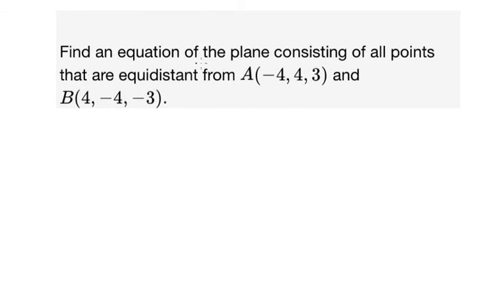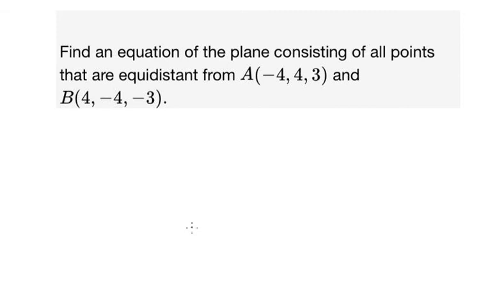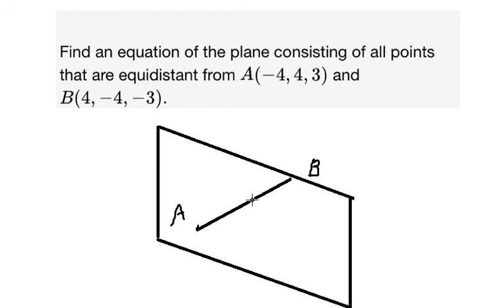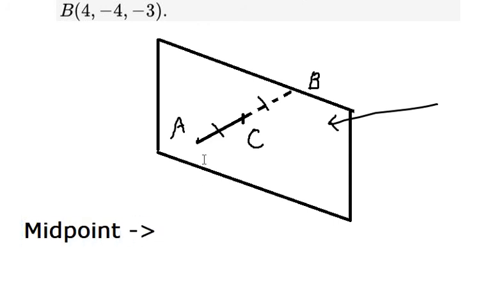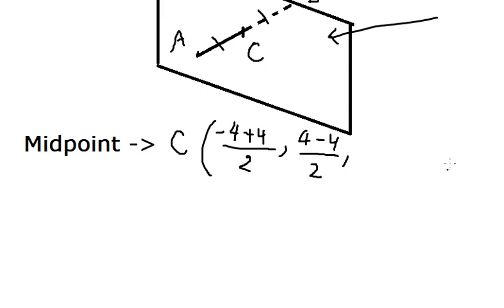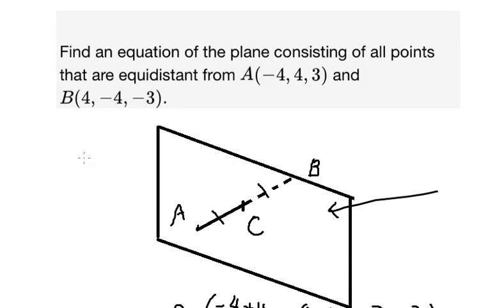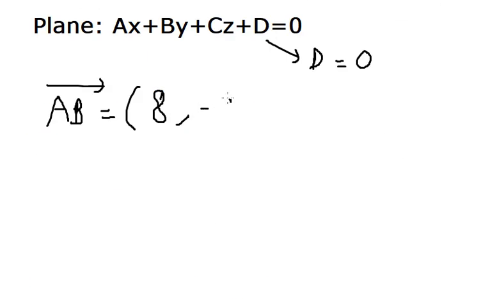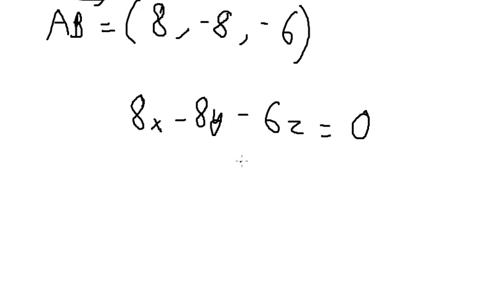Find an equation of the plane consisting of all points that are equidistant A(-4,4,3)and B(4, -4,-3)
Here is the technique to answer this question related to geometry question